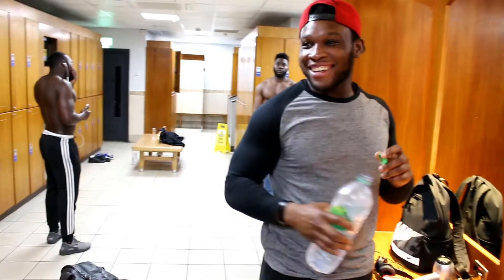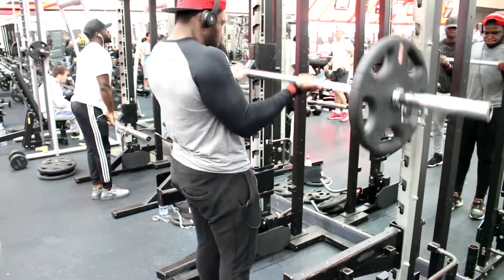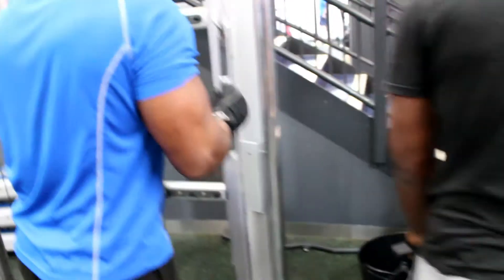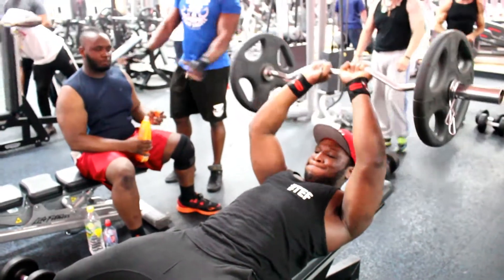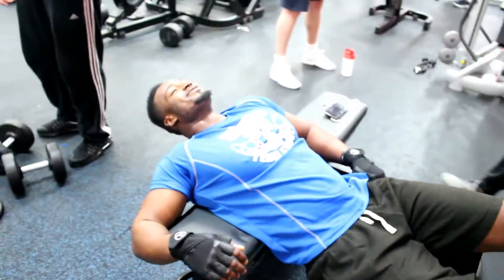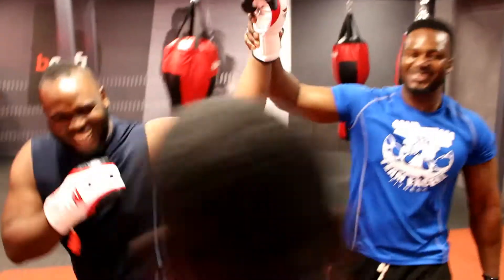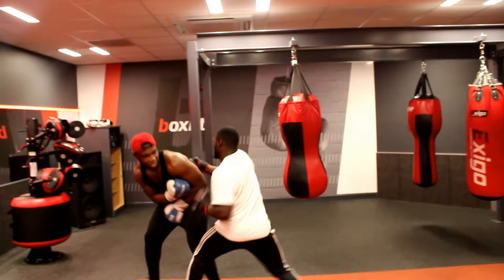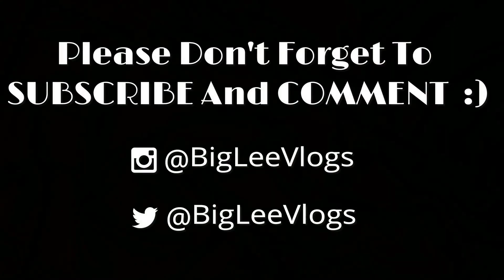#001 - INTENSE ARM ROUTINE | BOXING FOR CARIO.